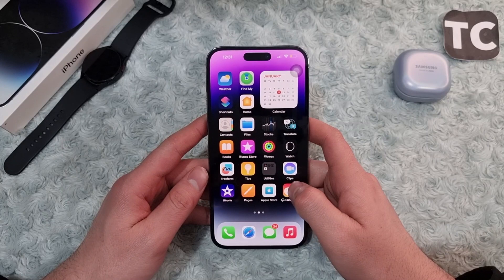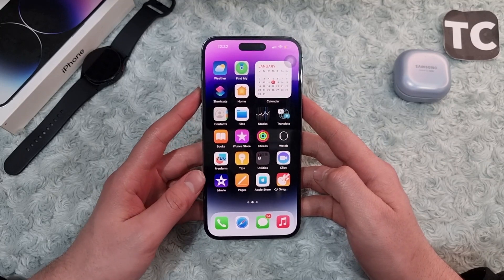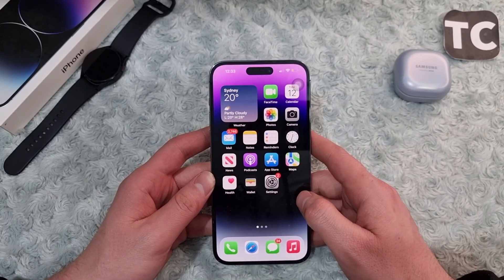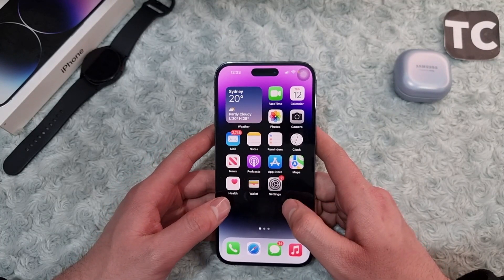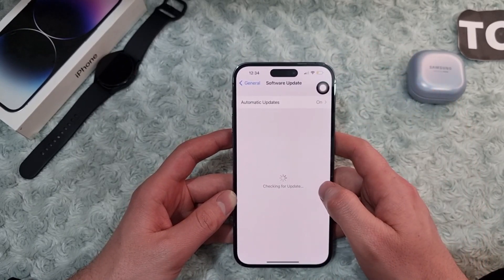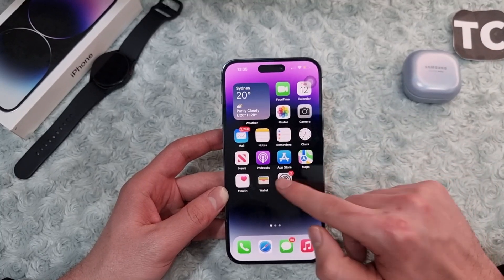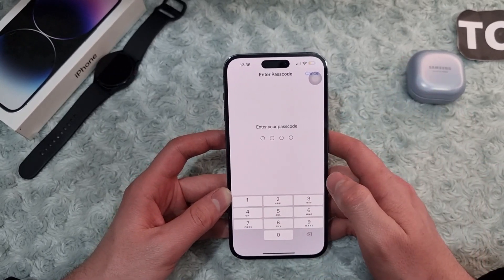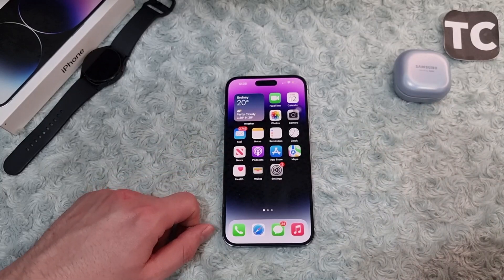Fix: Microphone Not Working on iPhone 14 Pro/Max/Plus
If your iPhone's microphone is not working, and nobody can hear you during calls or voice messages, particularly on social media apps such as WhatsApp, Telegram, Instagram, Facebook Messenger, Snapchat, and others, then no worries, here we will show you how to fix this issue
This video will show you 8 ways to fix the microphone issues on iPhone 14 Pro, 14 Pro Max, and 14 Plus.

You can also use these solutions to fix microphone muffled or no sound issue on iPhone 13, 12, 11, or any iPhone running on iOS 16.